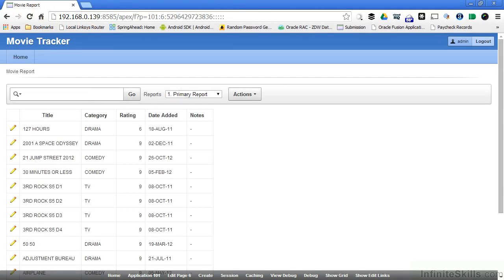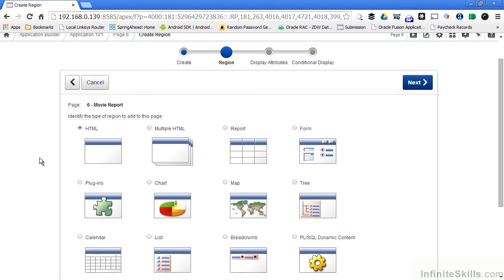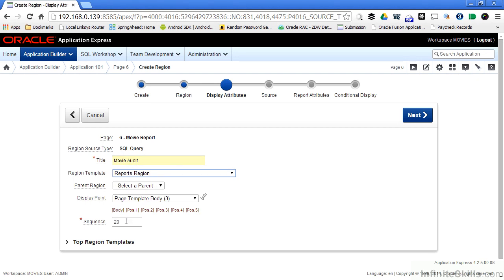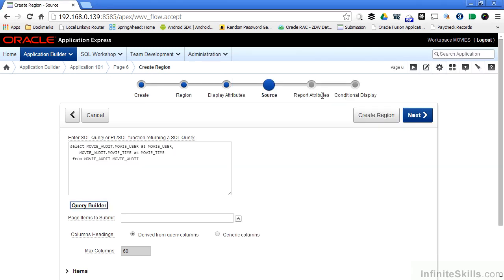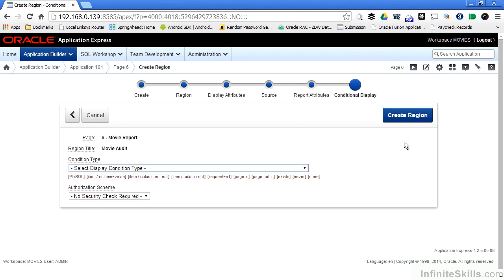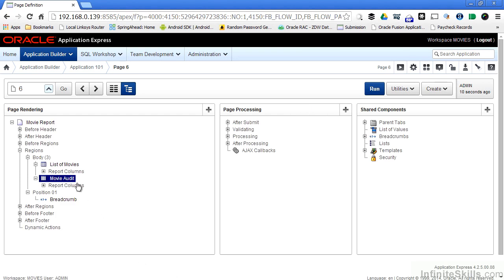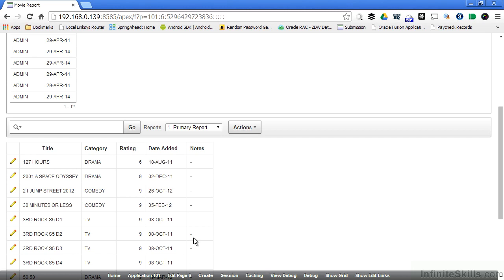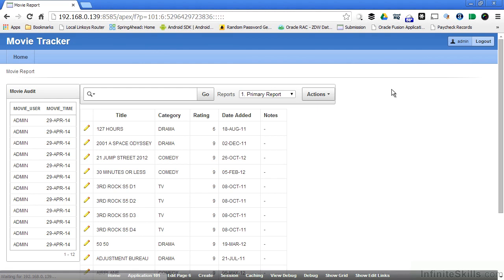31 LOAE Reports Part 4